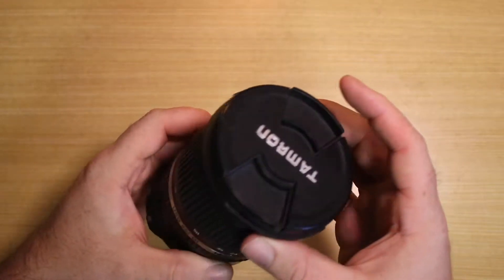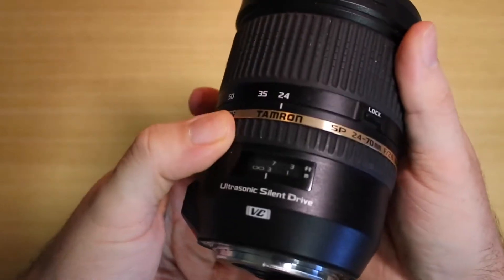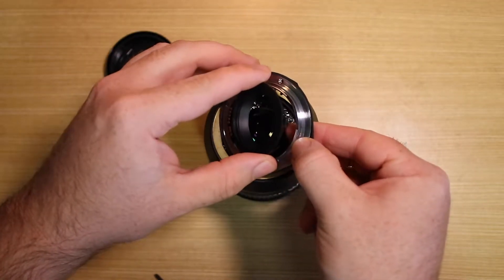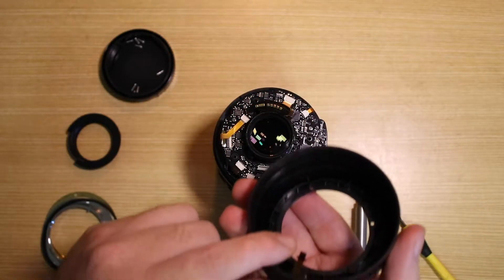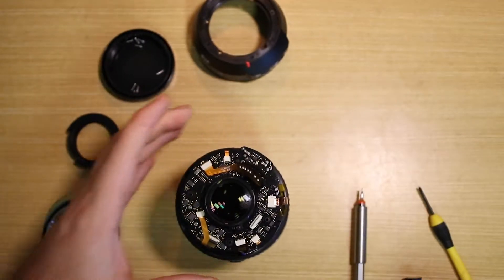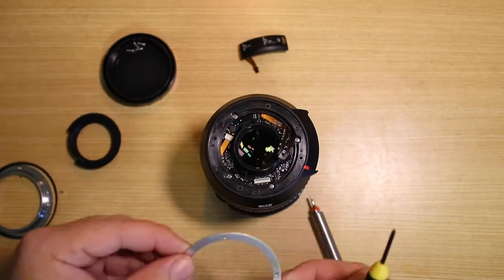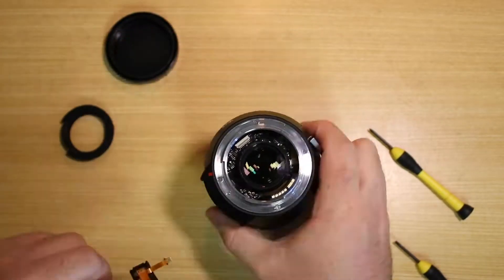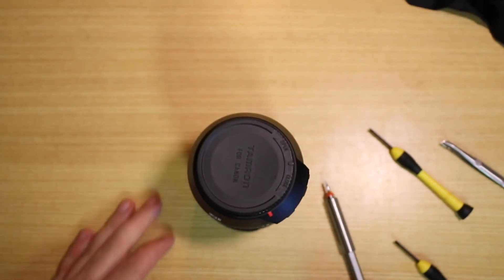Tamron 24-70mm lens - Focus Fix Attempt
In this quick video we attempt to take apart the Tamron 24-70mm lens to fix the focus issue we have experienced lately.

The objective was to find the faulty connectors and contacts around the focus ring.

If you have experienced something similar with a Tamron lens and have managed to fix it then please let me know how you did it in the comments below.

Always use caution when taking apart electrical equipment as it is extremely easy to irreversibly break the equipment.